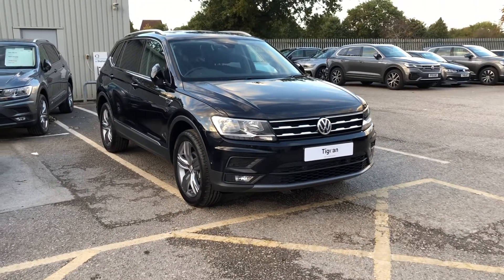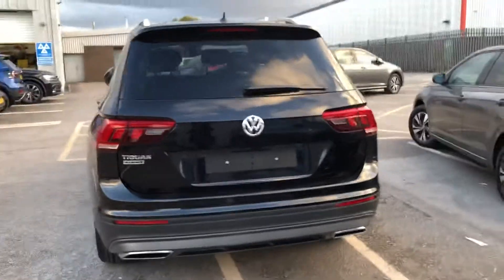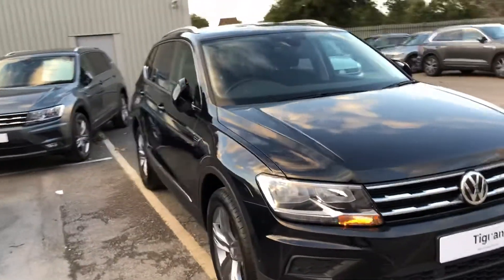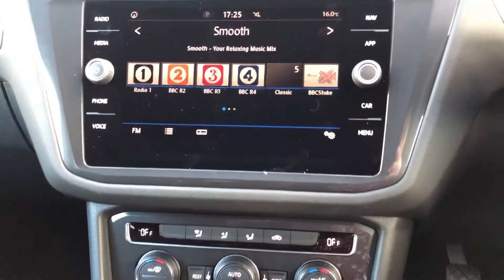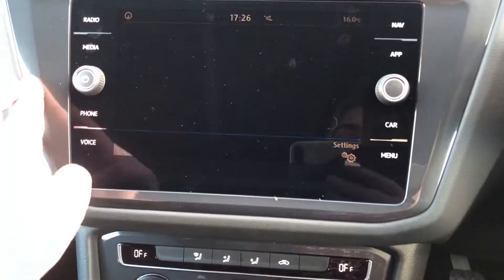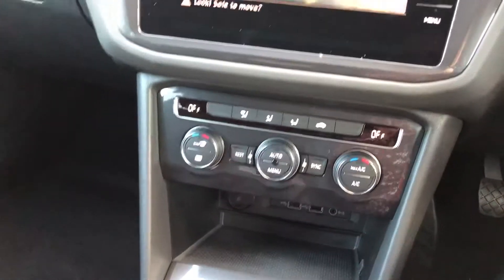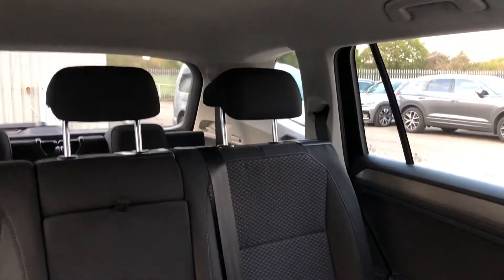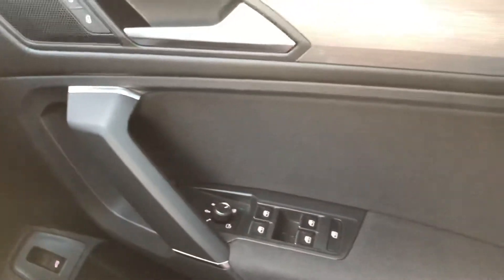Volkswagen Tiguan Allspace Match 2.0TDI Deep Black Pearl New Car | Wrexham Volkswagen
19in Alloy Wheels - Victoria
Adaptive cruise control
Park Assist and Rear View Camera
Front and rear parking sensors
Keyless entry

If you are interested in this car please give our sales team a call on 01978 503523

Alternatively you can find a link to this car on our